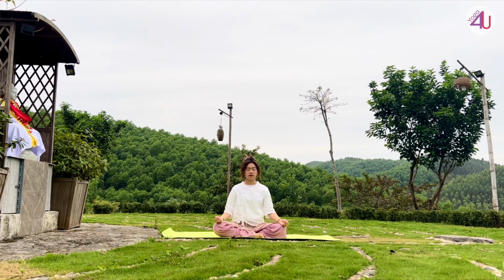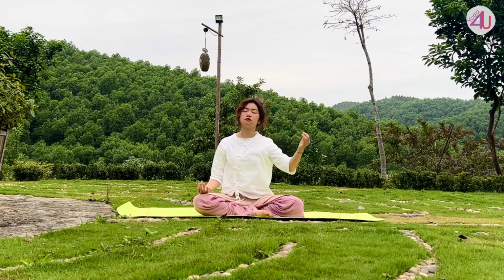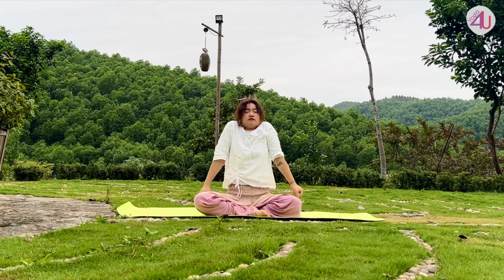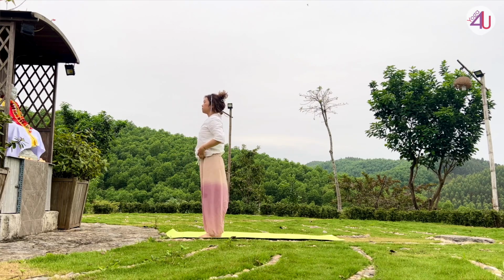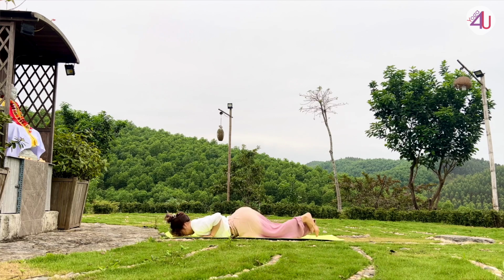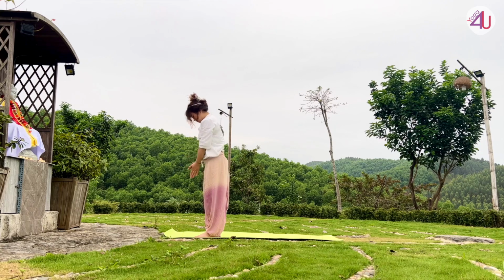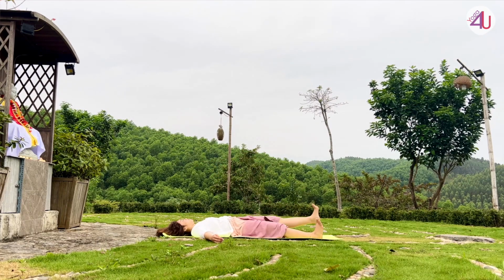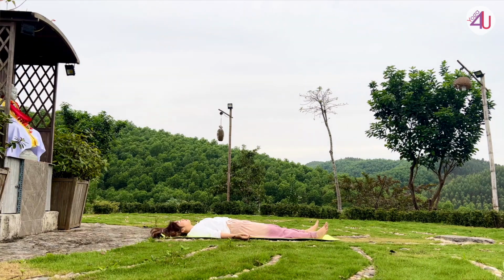21 | Upper Back and Surya namaskar Practice with Kumi from Vietnam | Yoga for Unity and Well-being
"I am a yogi who has been practicing yoga lifestyle for 3 years. Yoga changed my life.  I have learned how to choose for myself a healthy lifestyle through nutrition, healthy habits, proper relaxation, Asana, pranayama and meditation.
Yoga is the union and balance between yourself and the Universe.
 I want to share this wonderful things with everyone"

"YOGA for Unity and Well-being - 100-day towards IDY 2023" is a comprehensive Yoga program launched on 14th of March 2021. The program is free and runs for 100 days prior to the International Day of Yoga (IDY).

Yoga for Unity aims to unite all Yoga Institutions to preserve and promote yoga practices and philosophy across the world and make them accessible to one and all free of cost.